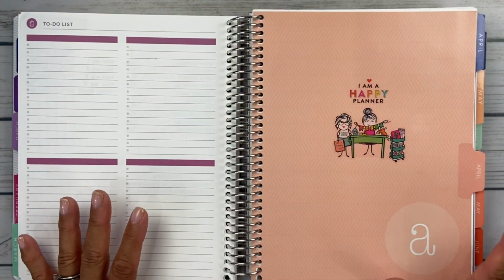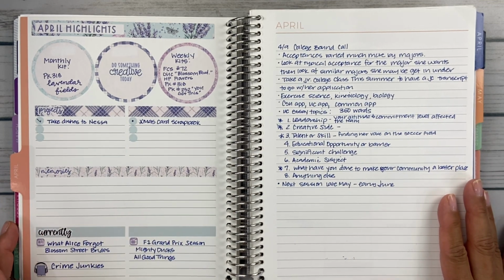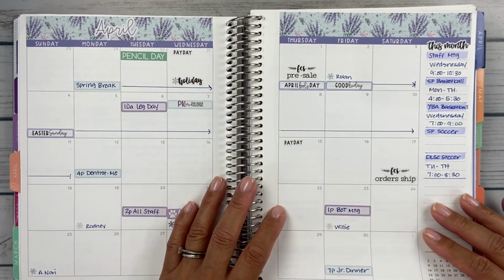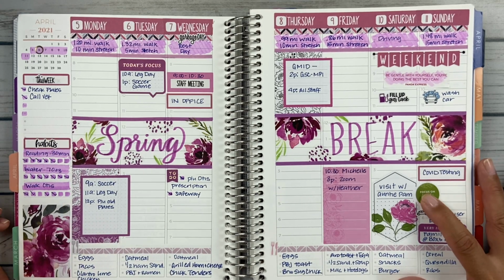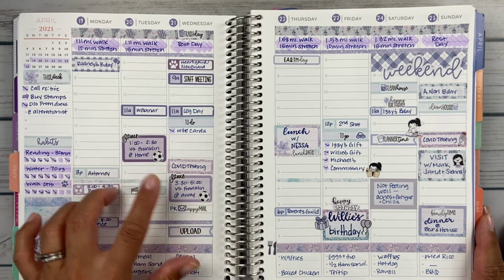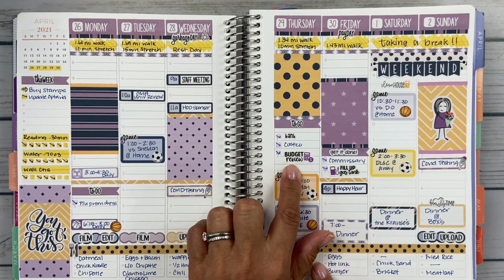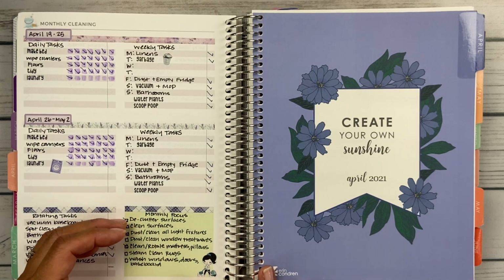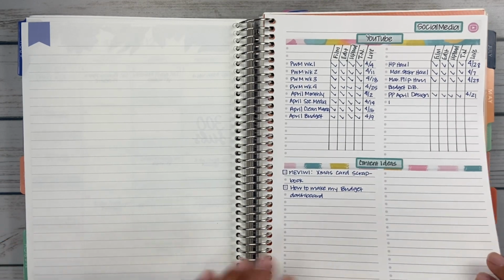April 2021 Flip-thru | Plum Paper 7x9 Hourly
Join me in this flip-thru of April in my Plum Paper 7x9 hourly planner.  This month features kits and stickers from Planner Kate, Fern Creek Stickers, The Happy Planner and Orange Umbrella Co.

Tul Pens
Zebra Mildliners
Tombow Mono Hybrid Correction Tape
Cutter Bee Scissors
96pc Tombow Dual Brush Pen Art Markers
12pc Zig Clean Color Dot Markers
6pc Zig Clean Color Dot Markers

SHOP CODES & REFERRALS:
Plum Paper:  10% Off your first Plum Paper order of $30 or more (cannot already have a PP account), DM me your email address on IG @bitleyditleyHASPLANS and I'll email you a referral code.

ABOUT ME:
I'm a busy working wife and mom just trying to get it all done!  I love all things planner, pens & stationery related.  I'm a scrap-a-holic in recovery, finding a creative outlet in decorative planning.  I love making new friends in this wonderfully supportive community.